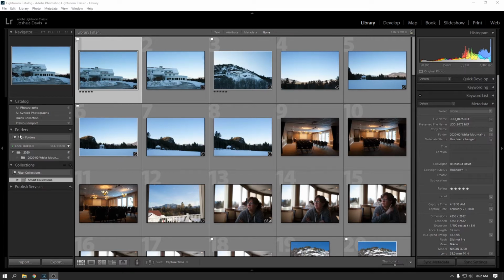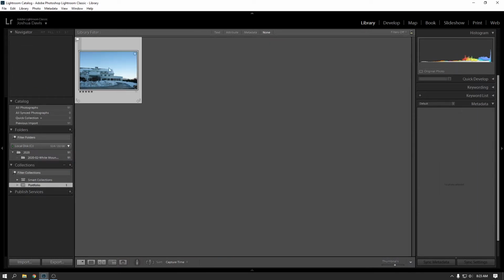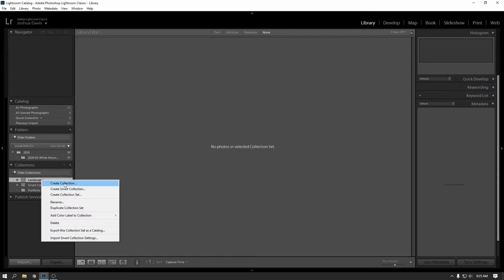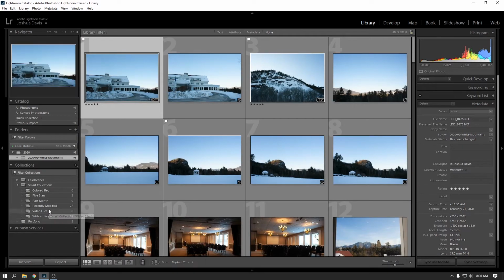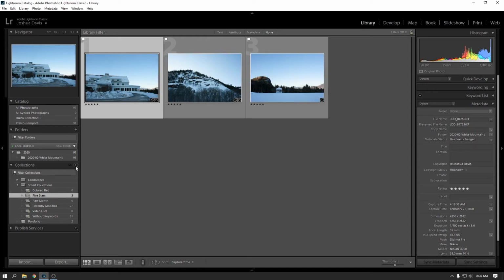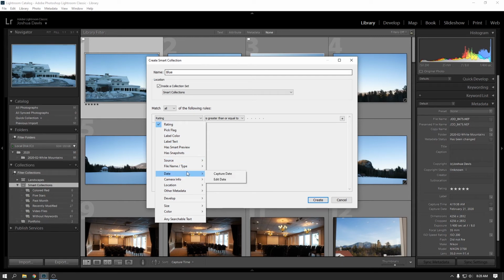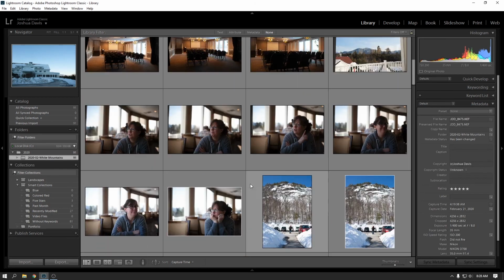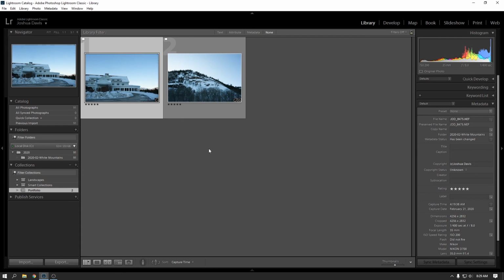Adobe Lightroom Classic CC for Beginners - Library 08: Collections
I'm back after a 10 year hiatus with a fresh tutorial series for 2020. In this series, I'll be covering Adobe Lightroom Classic CC from a beginner perspective. In this video, I give a basic overview of how collections and smart collections work in Lightroom.